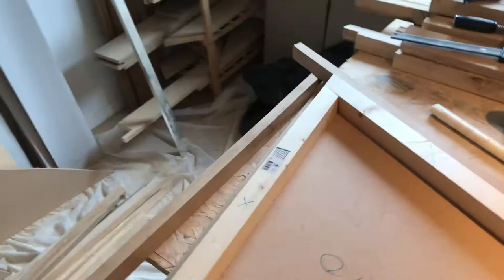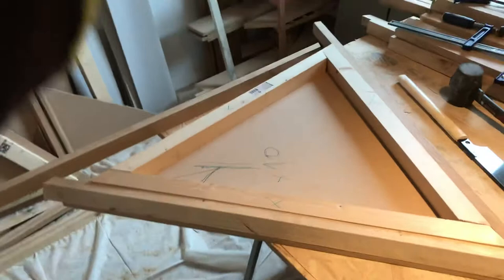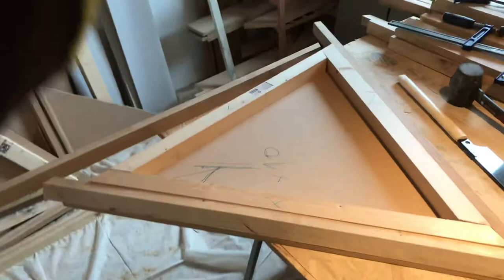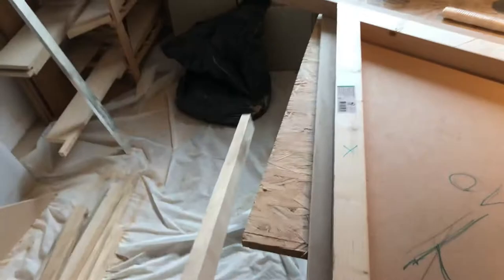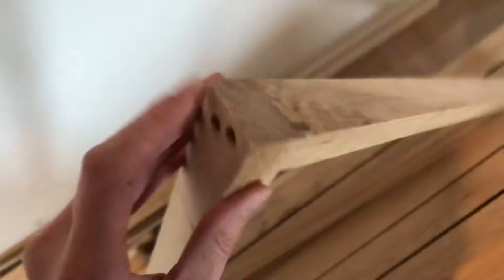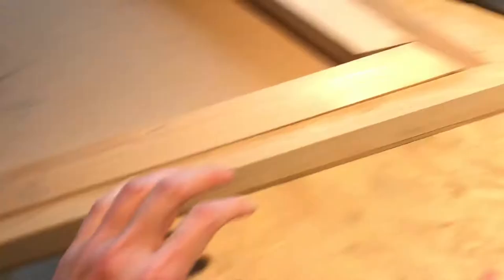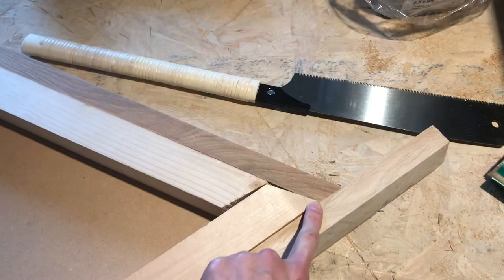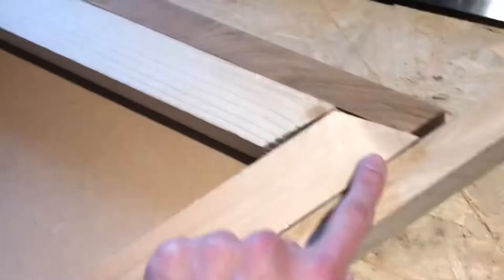Project Geodesic Dome - Episode 5: Building the triangles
This is part 5 from our adventure in building a 1.5 meter radius 2v geodesic dome. The intention of these videos are to showcase issues we come across while building our dome. Issues we didn't see in the videos that show the 'complete' build process.

We follow many of the principles of Paul Robinson which is one of the foremost dome specialist and link to his channel below.